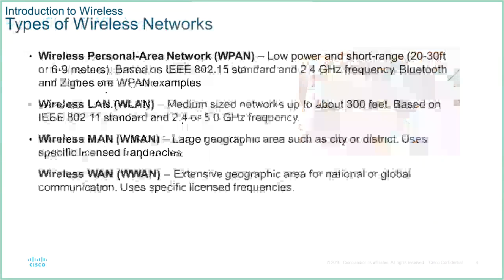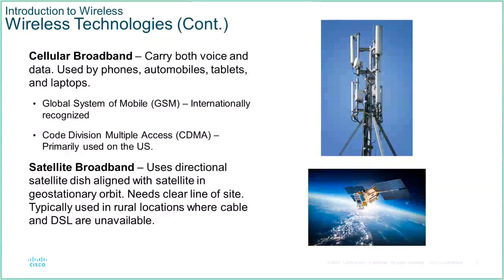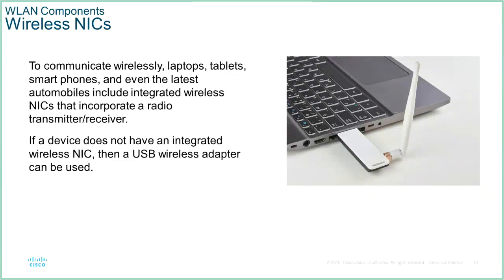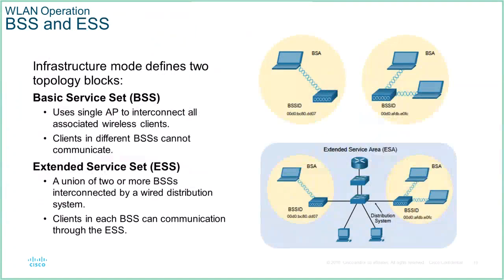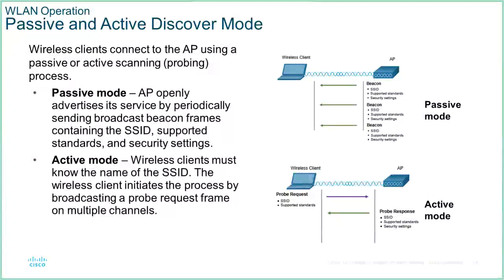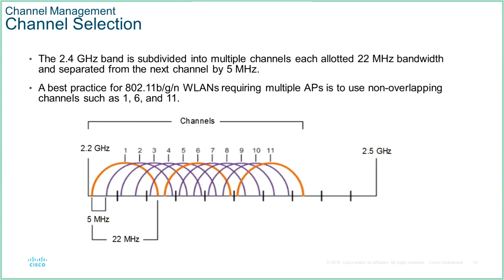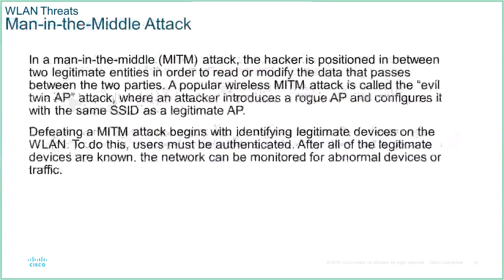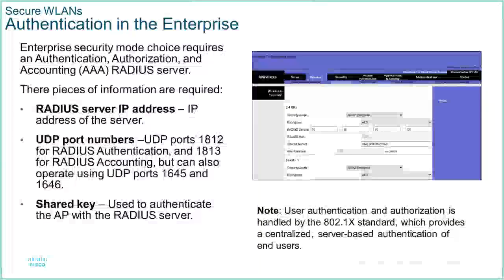Cisco Netacad Switching, Routing, and Wireless Essentials (SRWE) course - Module 12 - WLAN Concepts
Welcome to the Cisco Netacad Switching, Routing, and Wireless Essentials (SRWE) course - Module  12 - WLAN Concepts.

Welcome back to another installment, we will discuss the standards used in wireless networks, which components are required, network operations, channel management, possible threats and mitigation options.